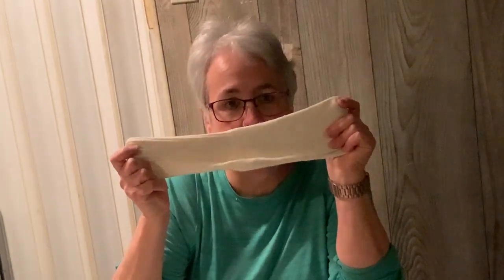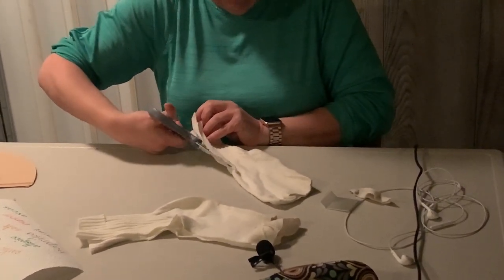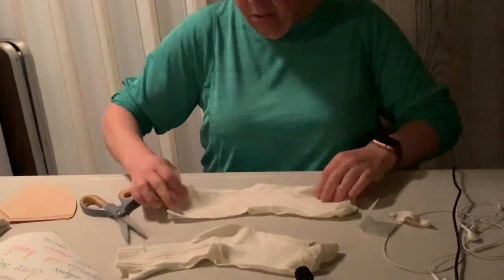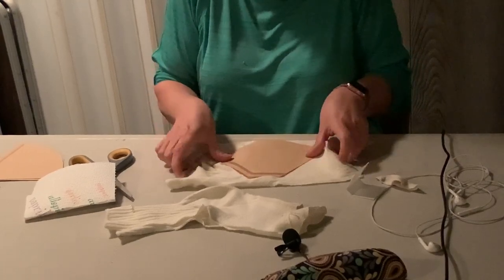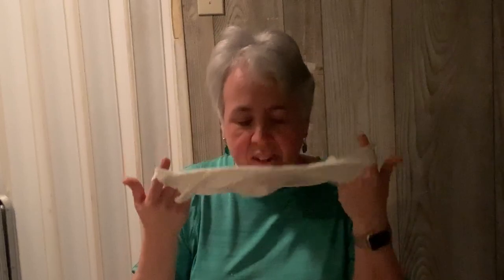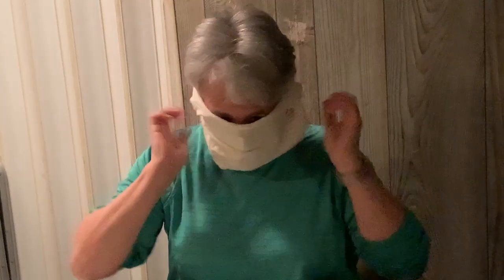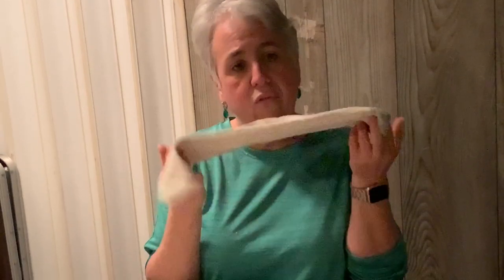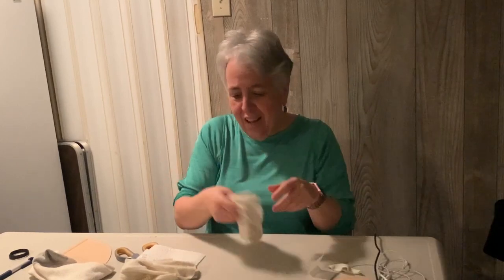Sock Mask Tutorial |. How to make a home made mask | No Sew Mask Tutorial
Hi, Welcome to My WW weight loss journey Channel!  Come with me and I will share what I have learned! Let us do this together!
How to make a quick mask from a sock and I use a coffee filter and or paper towel as a small filter, Is this 100% effective ... No but its something and it will allow you access into a store for supplies.
Join Dish with Dee 's Waist Watchin' Warriors FB private group
New to Built Bars? GET $10 OFF YOUR FIRST PURCHASE BY USING MY NEWBIE LINK
good on any box other than the sample box